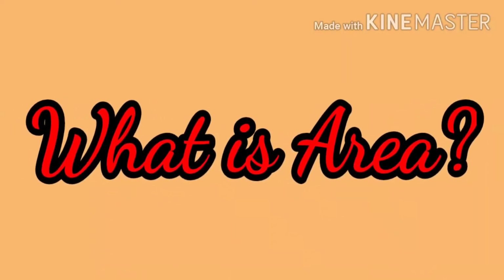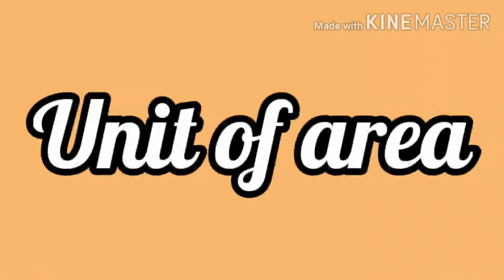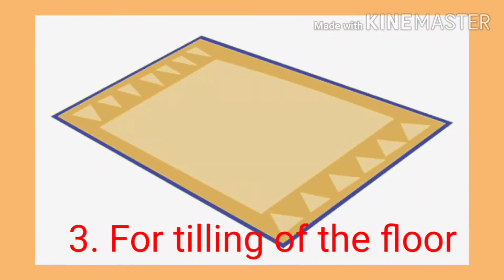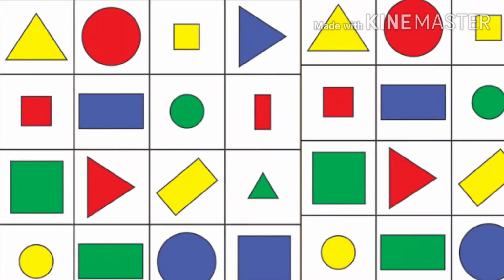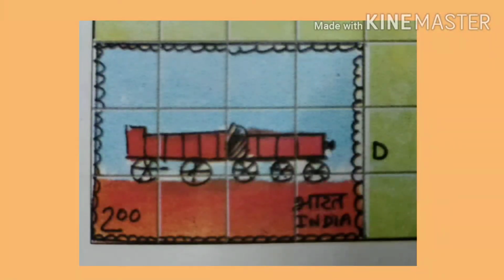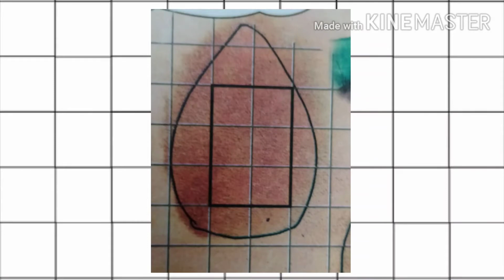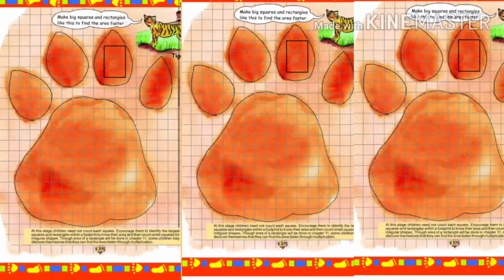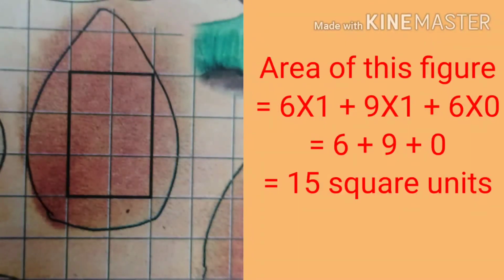Finding Area with the help of Square Grid |Maths Class-5|Chapter-3| How Many Squares? Part-4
Finding Area with the help of Square Grid, Square Blocks or Graph Paper
Chapter-3 Class-5 Mathematics
Math-Magic 5
How Many Squares? Part-4
By: Tarkeshwar Pandey
By watching this video, you can know the simple method for finding area of regular figures and irregular figures. This video is helpful for those students who are reading in class-5.

In this video you will cover the following topics:.
1. Concept of Area
2. Meaning of Area
3. Definitions of Area
4. Finding Area of regular figures with the help of Square Grid /Square Blocks or Graph Paper
5 Finding Area of Irregular figures with the help of Square Grid, Square Blocks or Graph Paper.
I think you will get more and more benefits by watching this video.